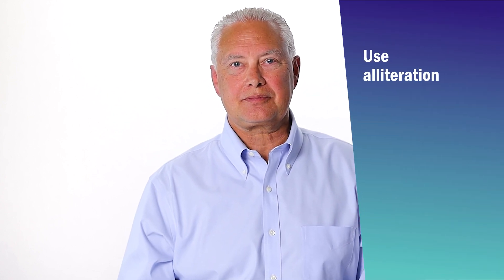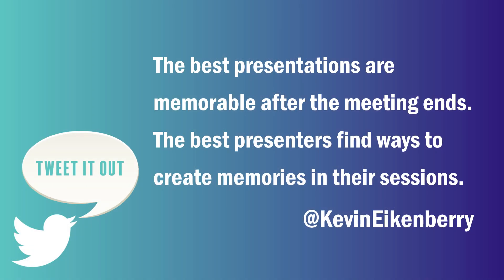Three Tips to Make Your Presentation Points Memorable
Are your presentations impactful, or do they fade from memory as soon as the meeting ends? In this episode of Remarkable TV, Kevin Eikenberry shares three powerful tips to ensure your presentation points stick with your audience long after the presentation is over. Whether you're speaking to a small team or a large audience, these strategies will help you deliver memorable and effective presentations.

⏱️Timestamps
0:00 Introduction
0:27 Series Overview
1:12 Tip 1: Use Images
2:15 Tip 2: Use Stories
3:36 Tip 3: Use Alliteration
4:02 Summary and Conclusion
4:29 Remarkable Reminder
4:48 Closing Remarks and Book Promotion

My name is Kevin Eikenberry and I’m here to help you reach your goal as a leader and a human being with Remarkable TV and the Remarkable Leadership Podcast.

I am also the Chief Potential Officer of The Kevin Eikenberry Group. We provide speaking, training, consulting, and coaching services to organizations who believe in investing in their most valuable assets – their people. Whether we are leading a training workshop, speaking to a group, facilitating a planning meeting, consulting with a leadership team, helping with team building, writing or developing products, our vision will be clear in everything we do – We want to be Your Leadership Help Button.

➡️ LEADERSHIP WORKSHOPS: Sign up for any of our online workshops to help you become a better leader
➡️ SPEAKING: Learn more about our Speaking opportunities for your next event

About Kevin Eikenberry: Kevin Eikenberry is the Chief Potential Officer of the Kevin Eikenberry Group, a world expert on leadership development, best-selling author, sought-after speaker, popular blogger, husband and dad, a fan of Purdue athletics and antique tractors (especially John Deere’s).

About The Remarkable Leadership Podcast: The Remarkable Leadership Podcast with Kevin Eikenberry is dedicated to all things leadership. Twice a week Kevin shares his thoughts about leadership development and ideas to help you lead more confidently and make a bigger difference for those you lead. He also has weekly conversations with leadership experts discussing a wide range of topics including teamwork, organizational culture, facilitating change, personal and organizational development, human potential and more.